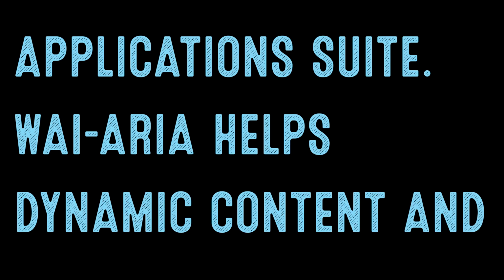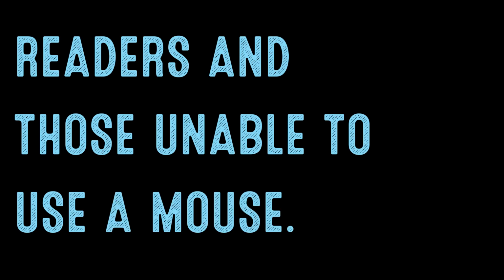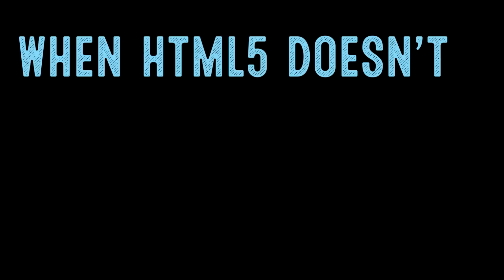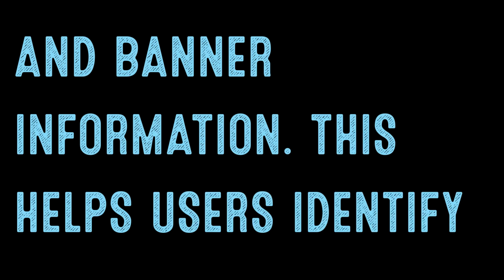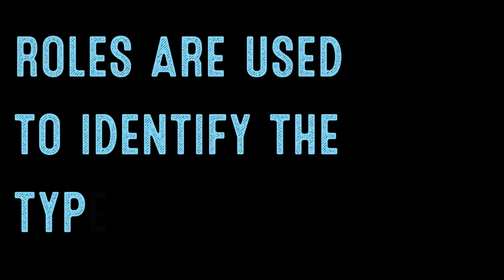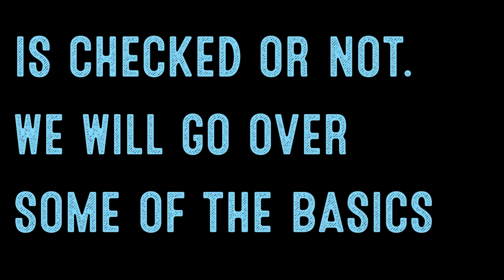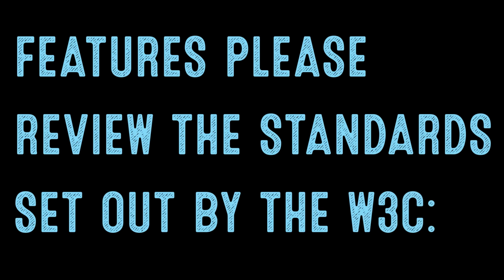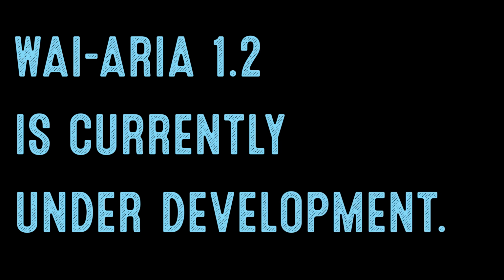Coding for Beginners: Code Quiz #144—What is WAI-ARIA?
In this week's code quiz, we review WAI-ARIA (Web Accessibility Initiative Accessible Rich Internet Applications Suite). WAI-ARIA enhances the accessibility of dynamic content and user interface controls created with HTML, JavaScript, and other technologies. It is essential for users with disabilities, especially those using screen readers or unable to use a mouse. While HTML5 has built-in accessibility features, WAI-ARIA provides additional support for navigation and structure identification, helping users navigate webpages efficiently. It includes roles to identify widget types and structures and describe widget states. For more details, refer to the W3C standards and WAI-ARIA guidelines.